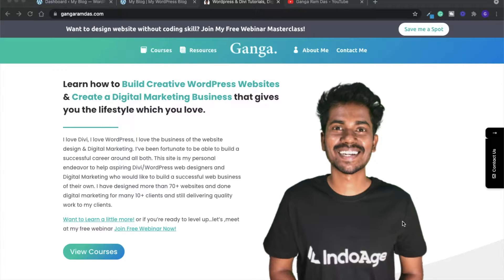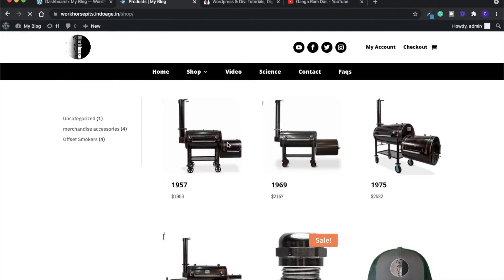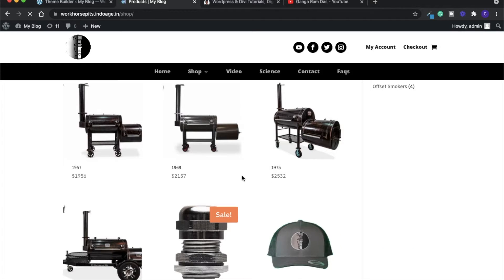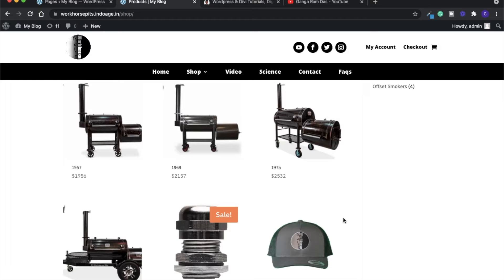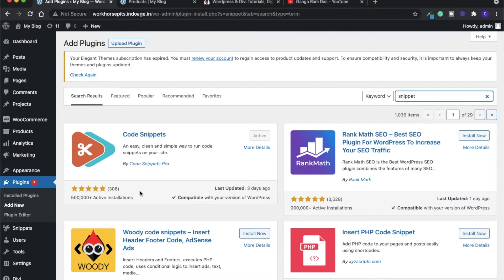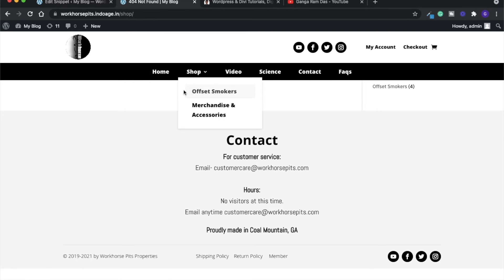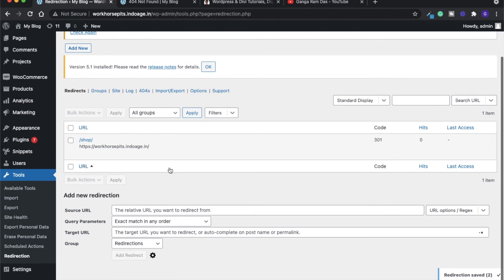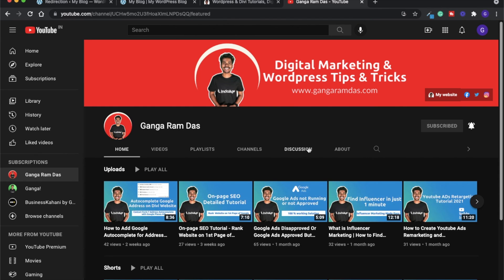How to Disable Shop Page on Woocommerce | WordPress Website | Divi Theme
In this video, you will learn about how to disable the shop page on woocomerce website. Hope you will like small WordPress website tutorials.

Hope you learn something from this video.